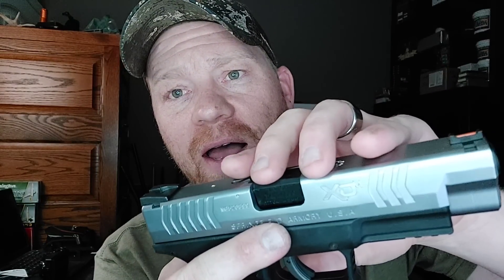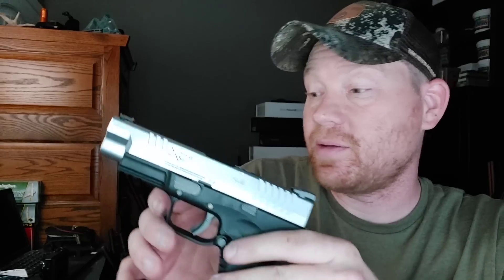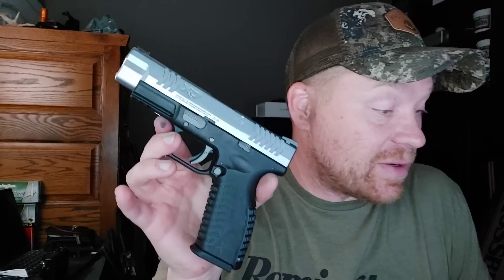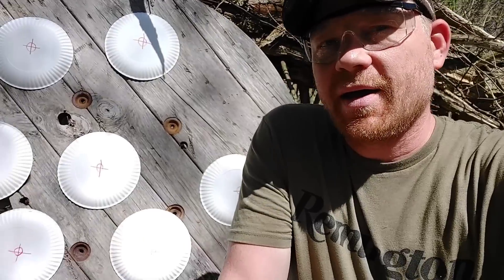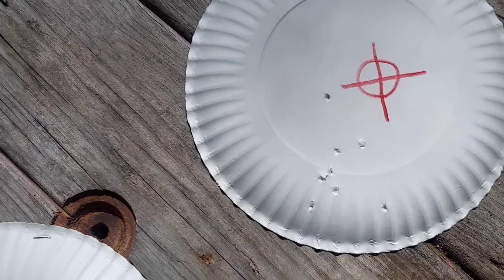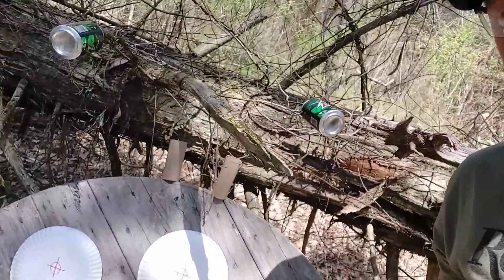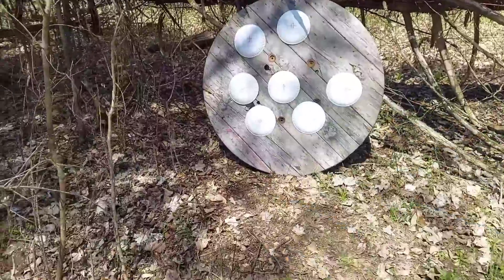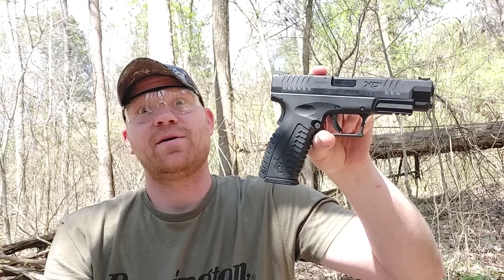Two Is Better Than One!!!